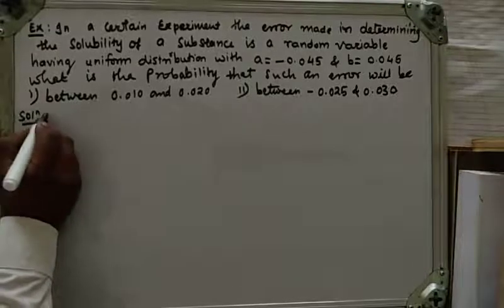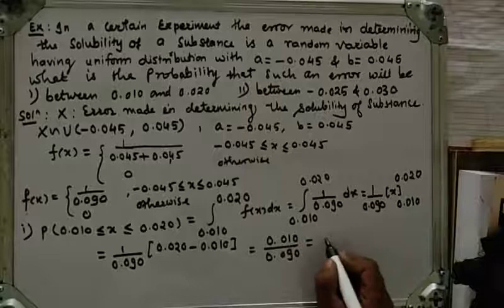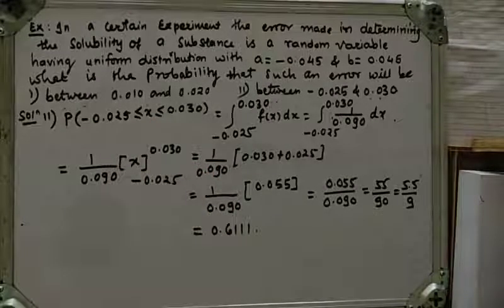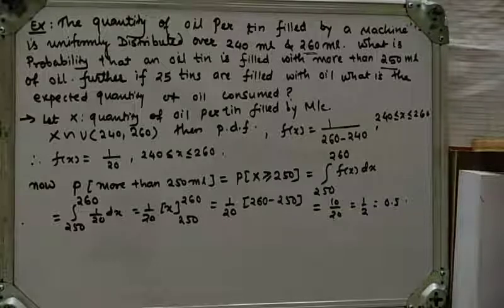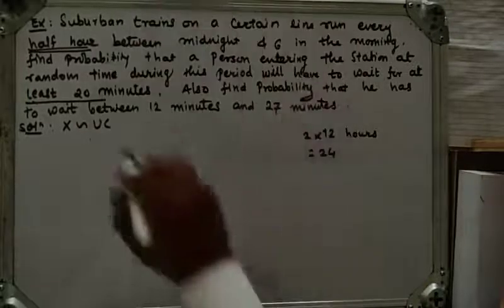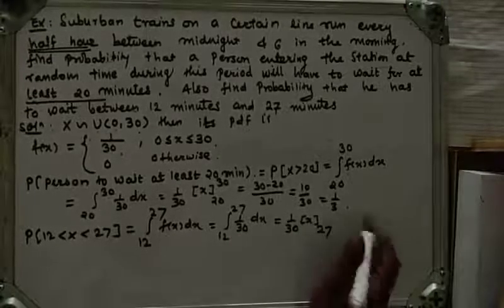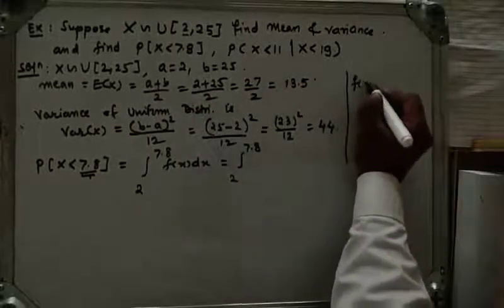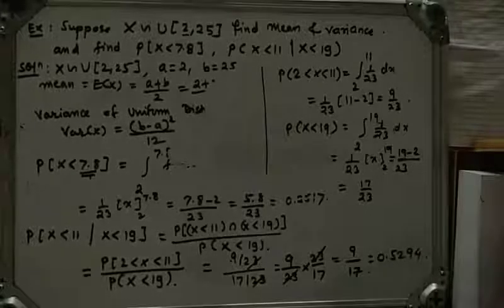Statistics Paper -II (Sem-II) Ch1, V3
Examples on Uniform distributions